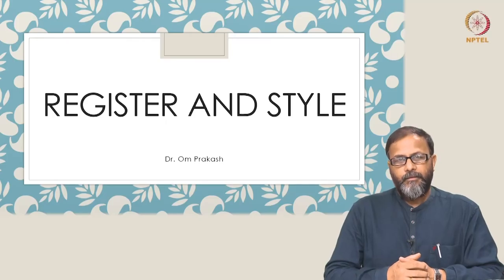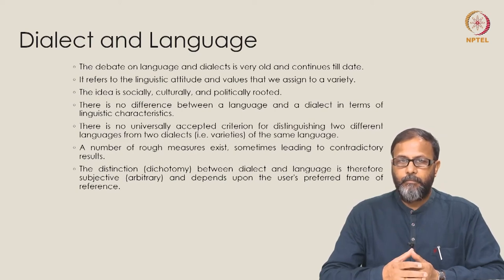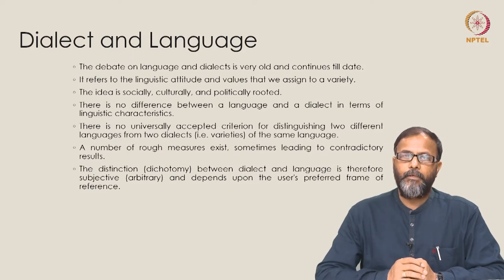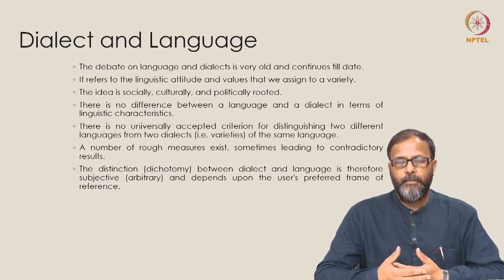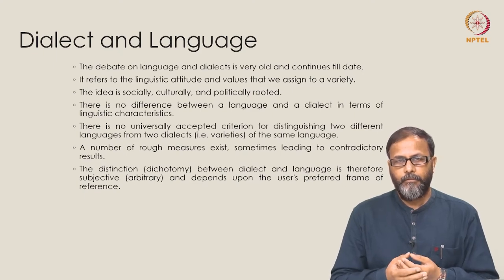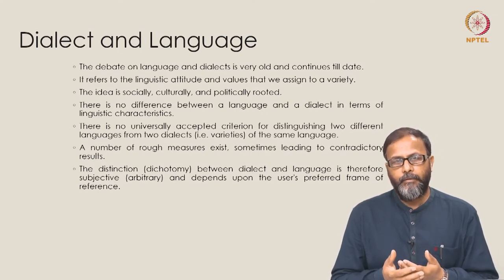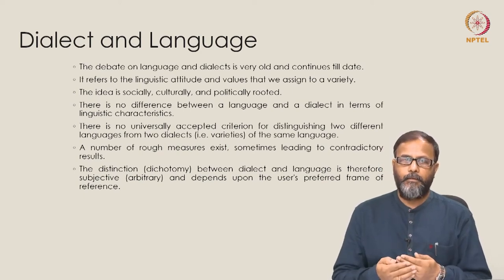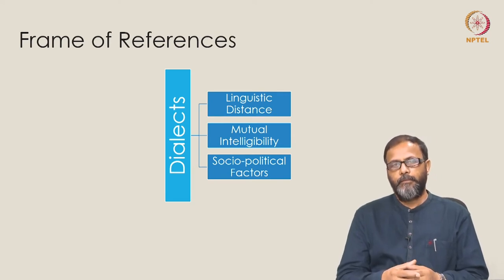Register and Style